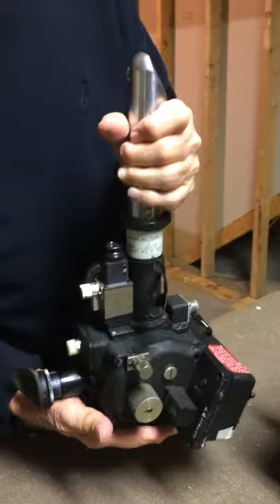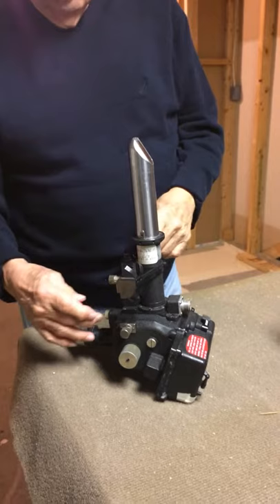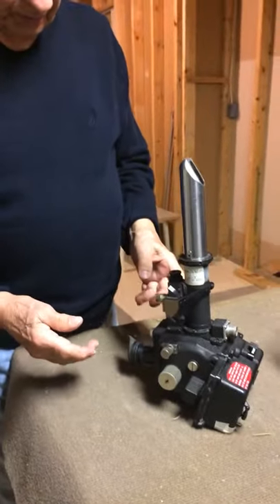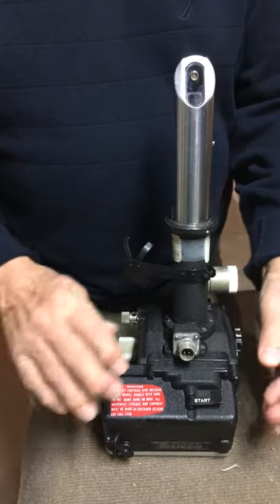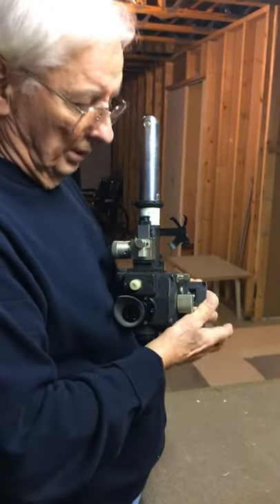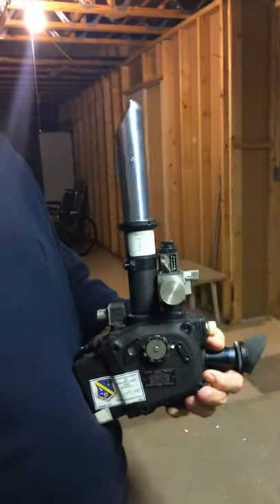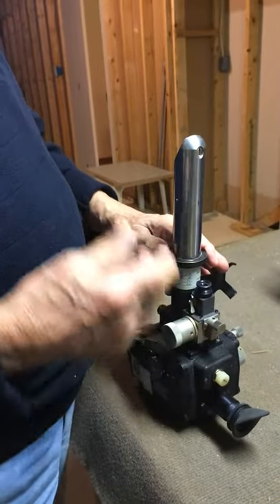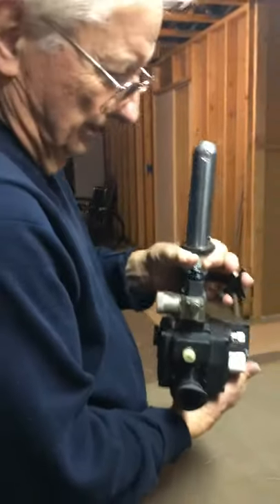Navigator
My dad - an old Air Force navigator - explains how navigation worked  in the old days before computers. It was done with celestial navigation, using the sextant he demonstrates in this video.